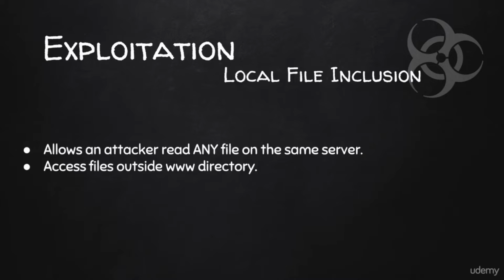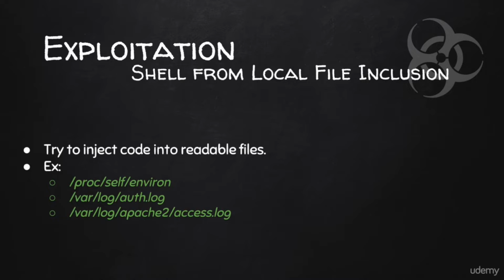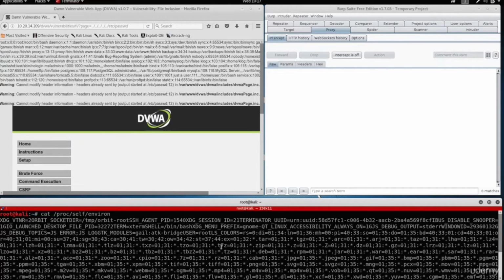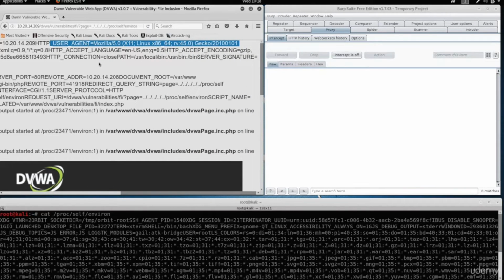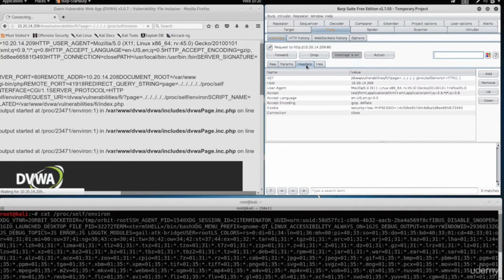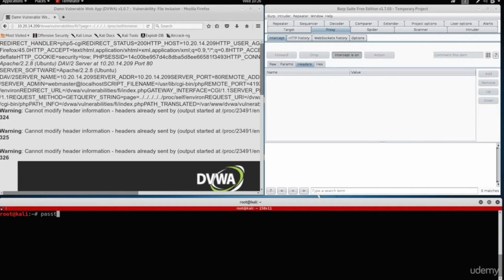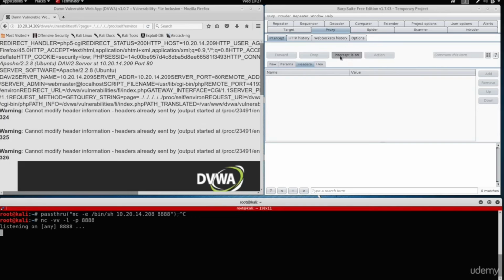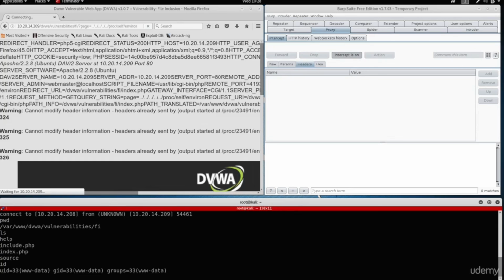2. gaining shell access from lfi vulnerabilities - method 1